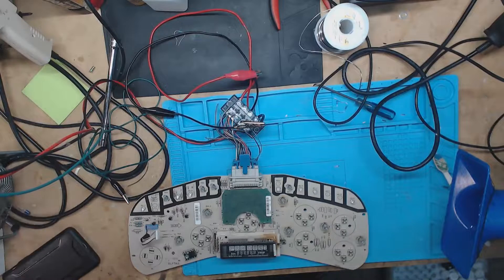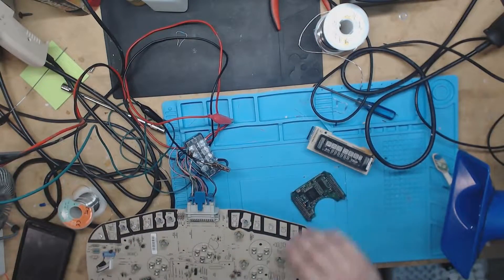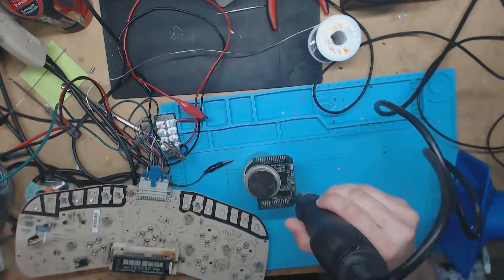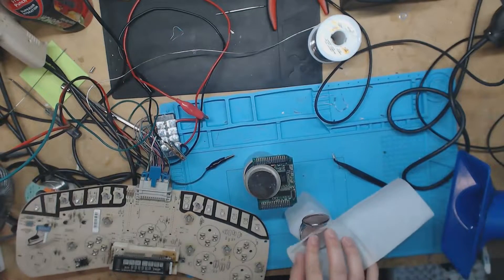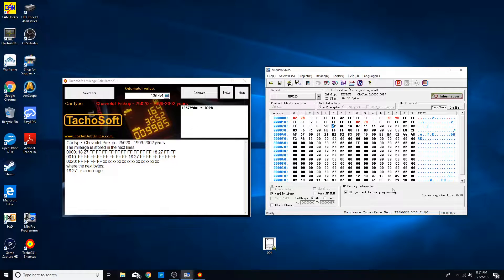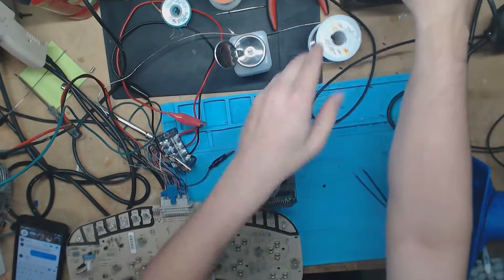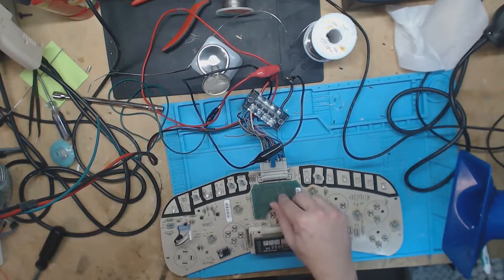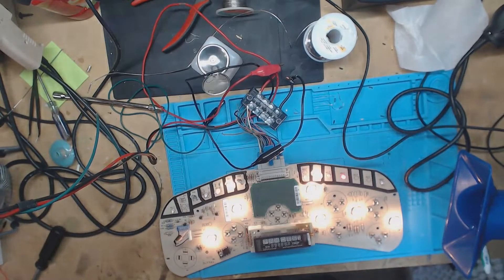99 to 02 GM Odometer Correction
This is a how to for a 99 - 02 GM truck cluster. You should only need to do this for a corrupted EEprom or for odometer correction of a junkyard cluster or such.  This was done with Minipro.